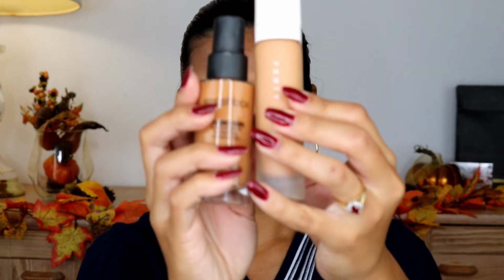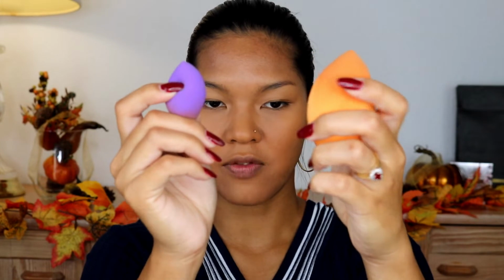REAL TECHNIQUE SPONGES - ARE THEY ALL NECESSARY??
Hey guys! I need to replace my beauty sponge and I got curious so I pick up other kinds of sponge from real technique and thought I’d try them and let you guys know!

Real Technique 6 Miracle Sponges $20

Anastasia Beverly Hills Dipbrow Pomade (Soft Brown)

Olay Luminous Whip
Fenty Beauty Pro Filt’r Soft Matte  Foundation (320)
Smashbox 15 hr Wear Hydrating Foundation (4)
Laura Mercier Loose Setting Powder
Nyx Wonder Stick (Deep)

Collection Cosmetics Contour kit
Wet n Wild Contour Palette (Caramel Toffee)
Estee Lauder Pure Color Envy Blush (Poppy Passion)
Wet n Wild Natural Finish Setting Spray